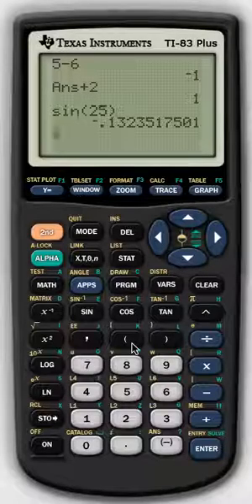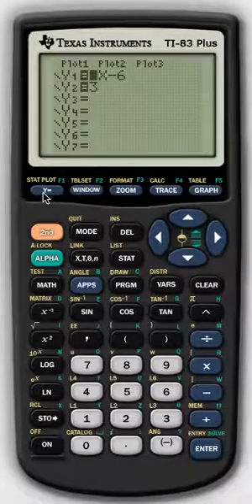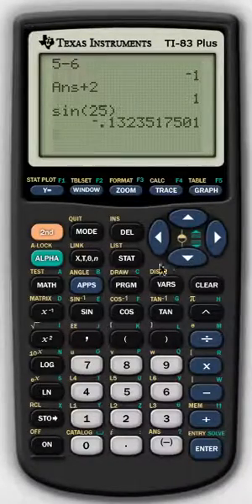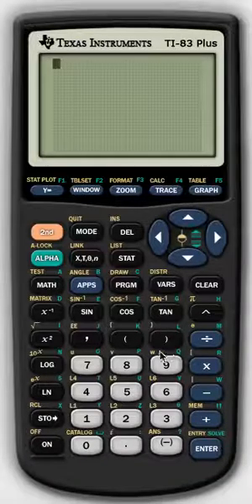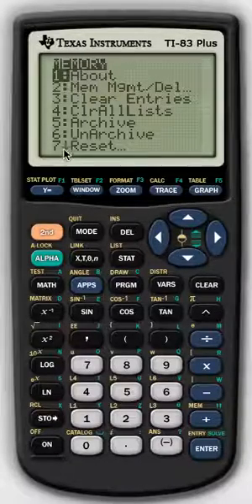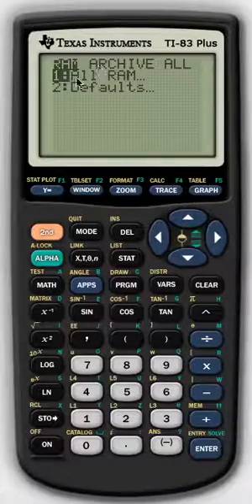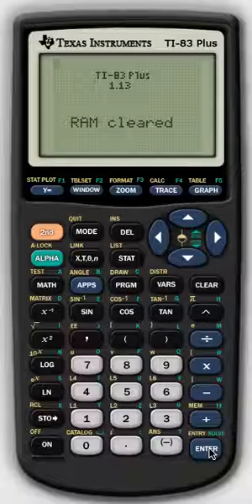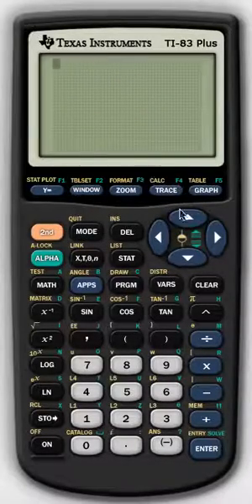Reset the RAM for your graphing calculator "Clear the memory"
Be able to reset your RAM for a graphing calculator "Clear the memory" in a few easy steps.